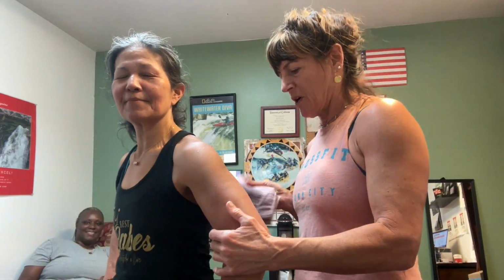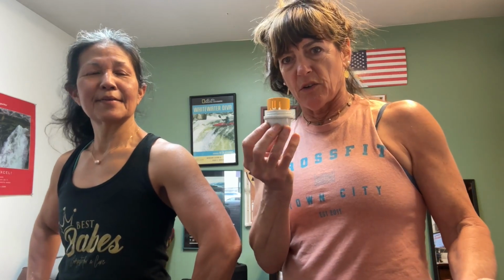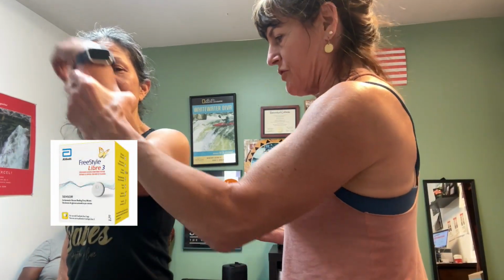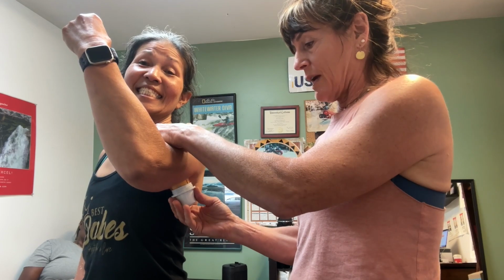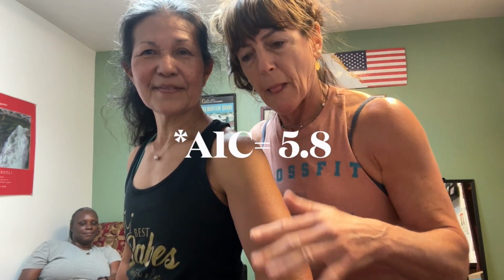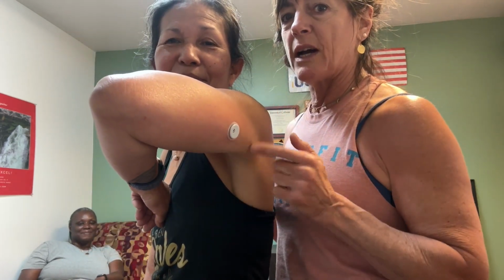Health Update: Diabetes & Hormones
It's been almost 2 years since I've uploaded a video. But here I am! In this vlog, I'll be sharing my latest blood results with you and what steps I've taken to get back on track.

Thank you for taking the time to hear my story. I appreciate you!